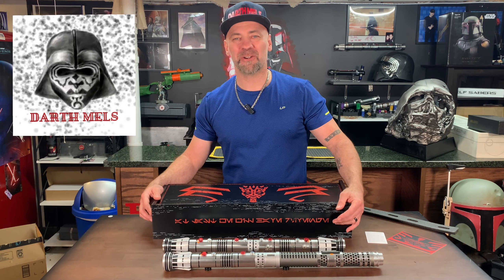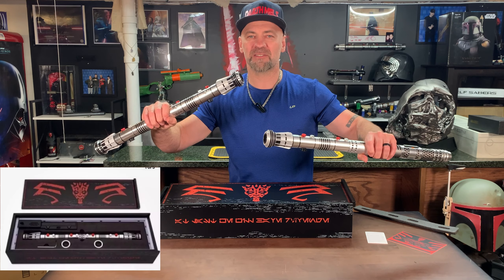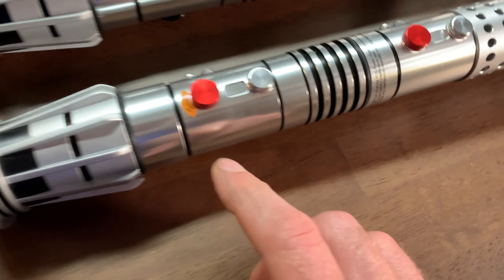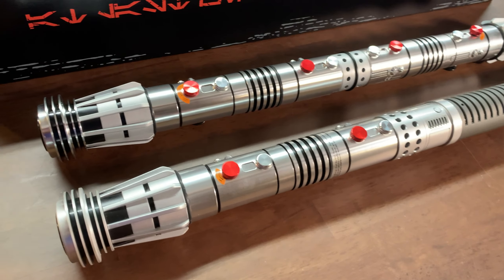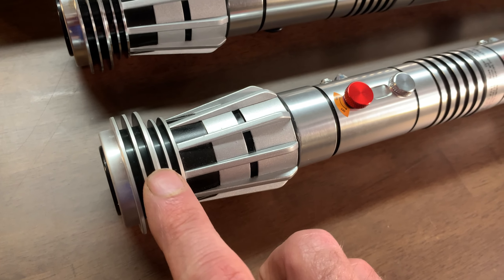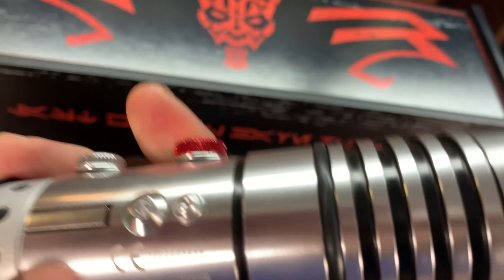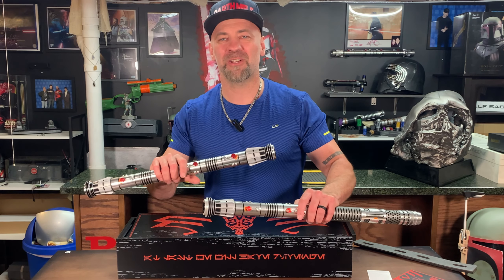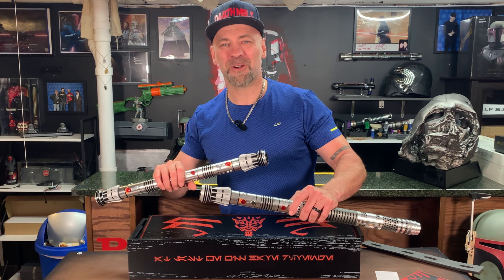Maul 25th Anniversary vs The Original Phantom Menace Legacy Lightsaber Star Wars